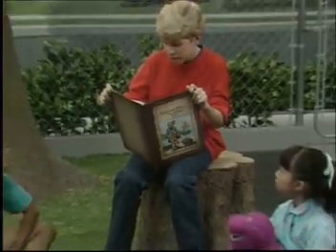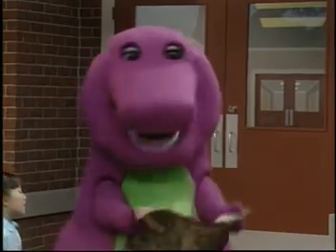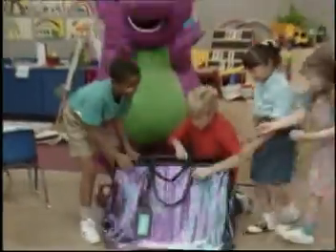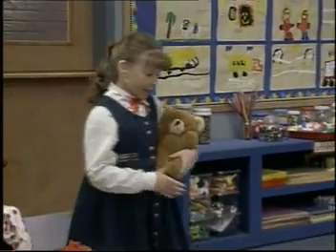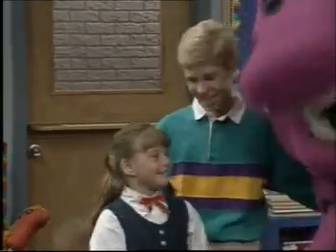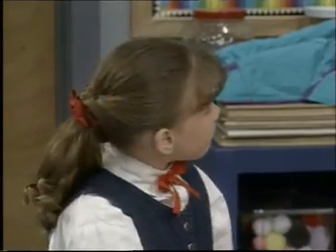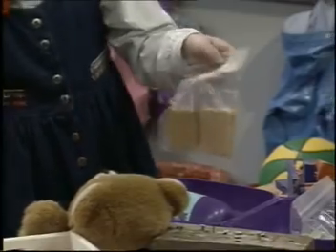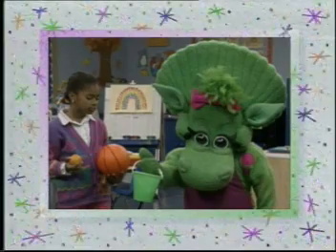Barney's Colors & Shapes ( 2007 DVD )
Plot
The Treasure Of Rainbow Beard: Ahoy mates, there's treasure to be found! Join Barney and his friends as they set out on a quest to find Rainbow Beard's may of shapes and colors. This magical map helps lead the children to a wonderful hidden treasure which, they discover, is something they can share with everyone they love, including their best friend Barney. Red, Blue And Circles Too: Triangles. Circles. Squares. And all of the colors of the rainbow. Come along as Barney and his friends discover the many colors and shapes that surround us. From sponge paints to hula hoops, there's fun for all. Plus, Barney helps the children realize that everyone is different, yet very special. Baby Bop also pays a visit and joins in on the fun as they children set out to find all sorts of interesting shapes and colors.